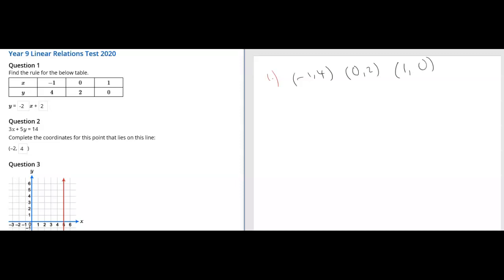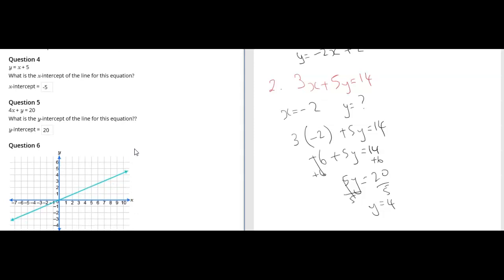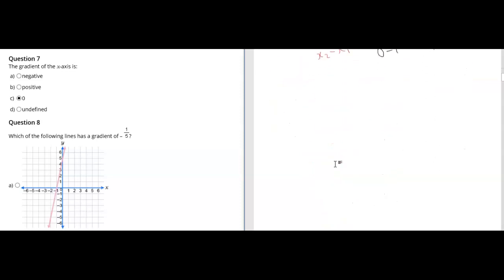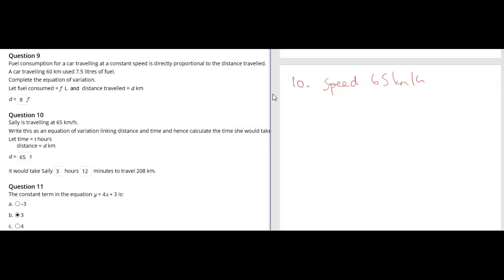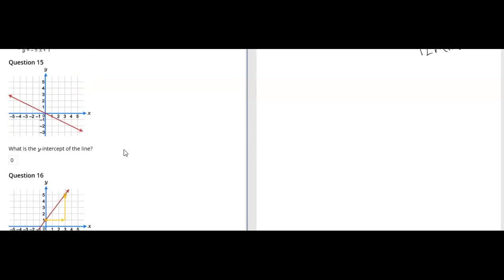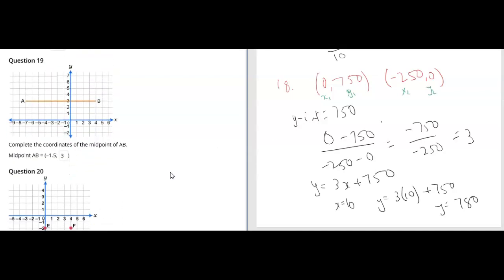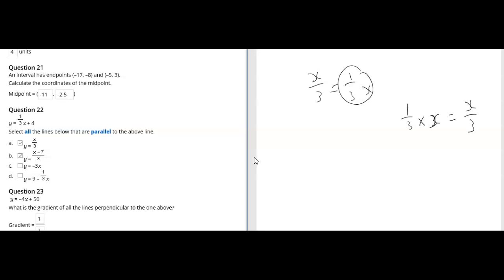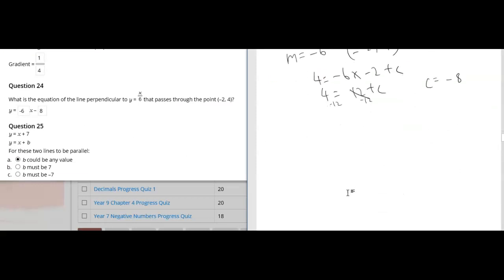Year 9 Maths_Linear Relations test 2020 solutions